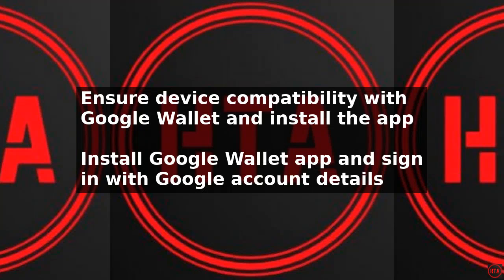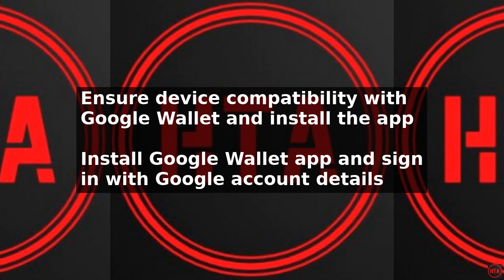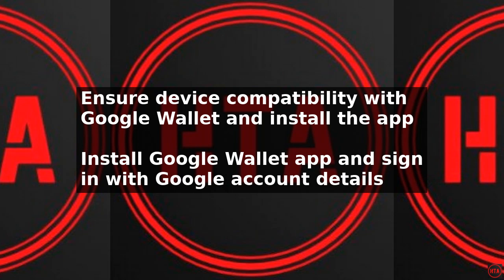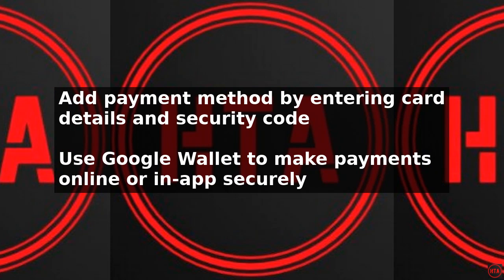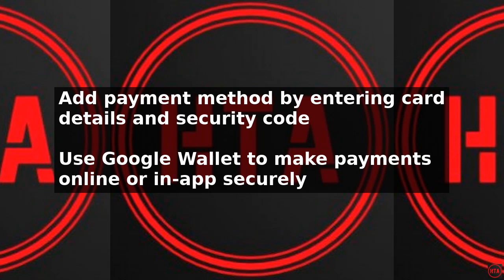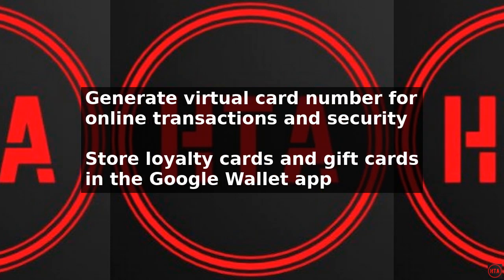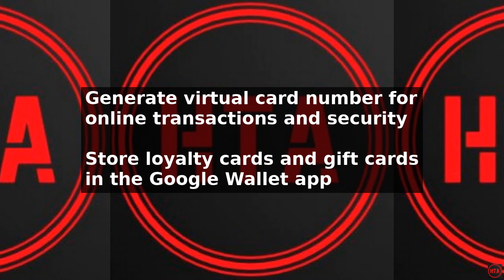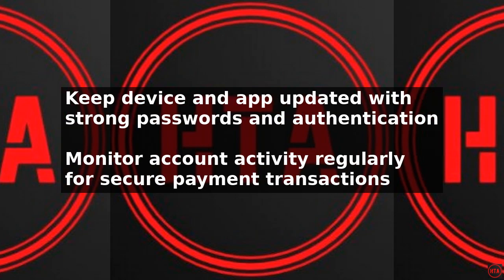How To Use Google Wallet Without NFC (2025)